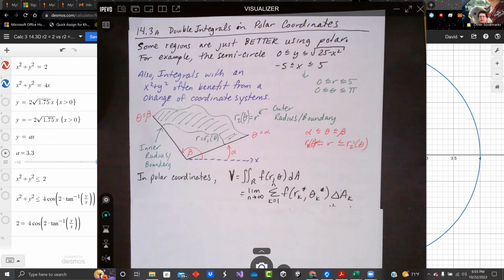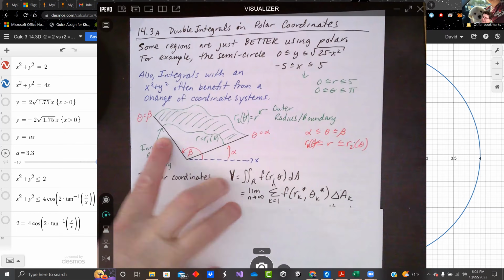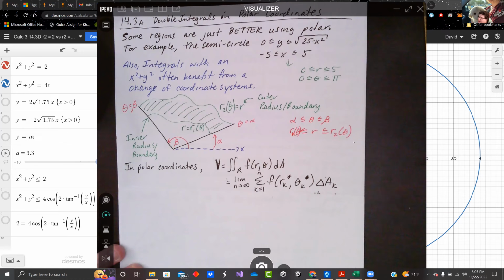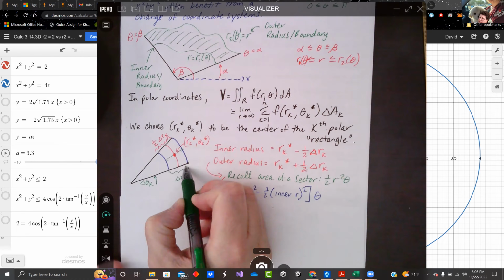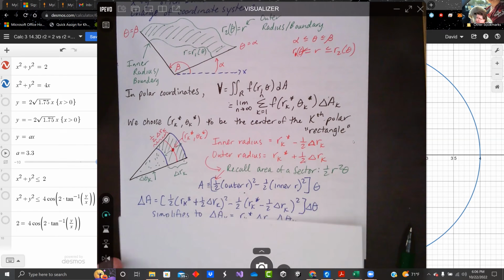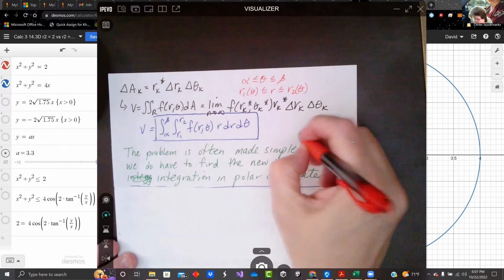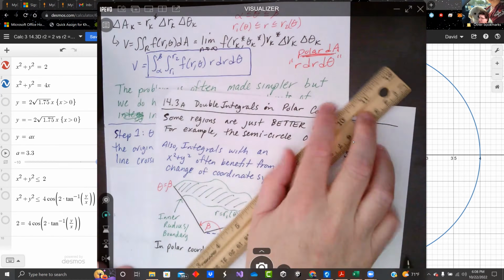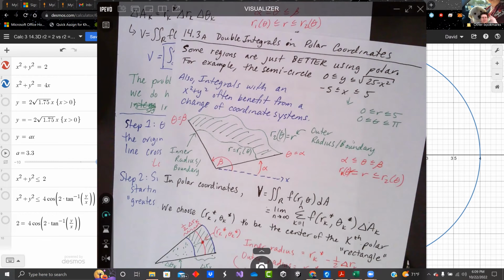M067 Calc 3 Fall 2022 Sect 14.3A Multiple Integrals in Polar Coordinates